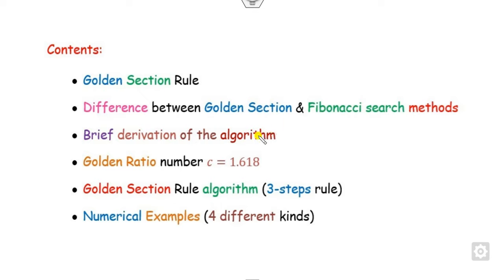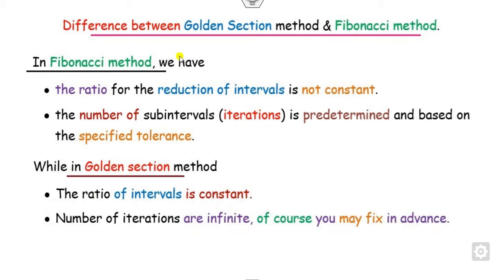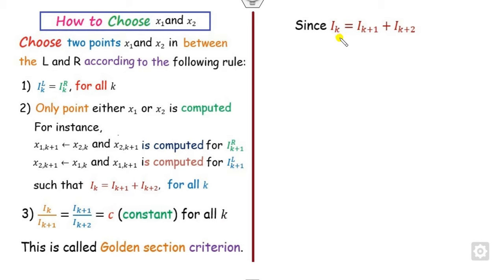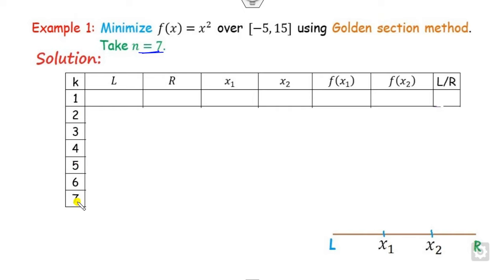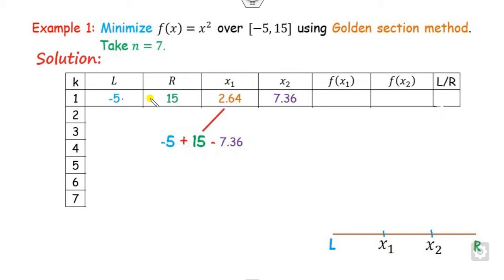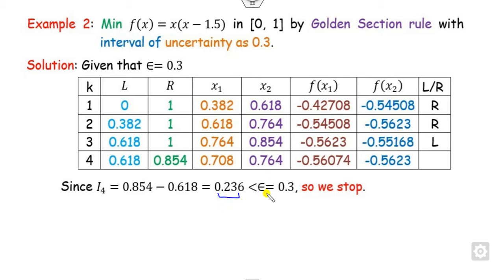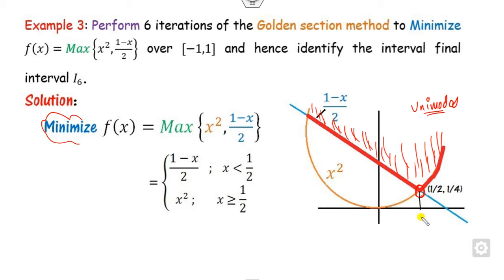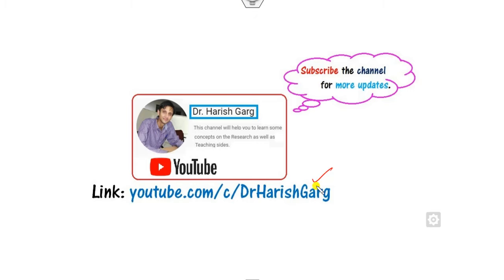Golden Section Search Method for Unimodal Functions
This lecture explains Golden Section Search for unimodal functions.